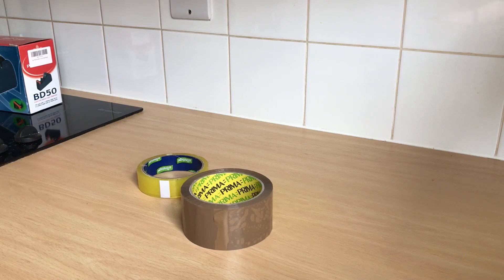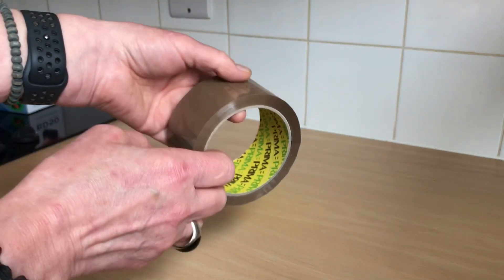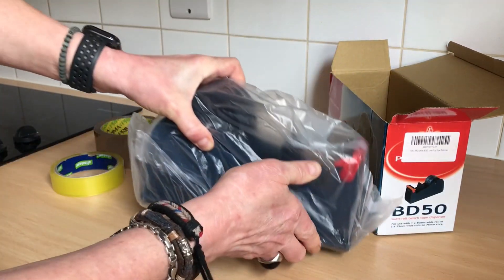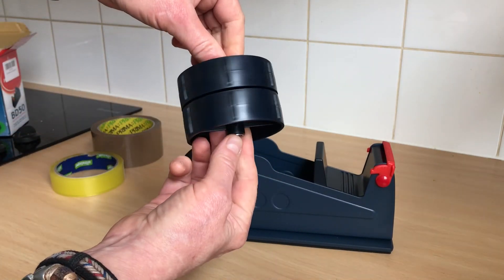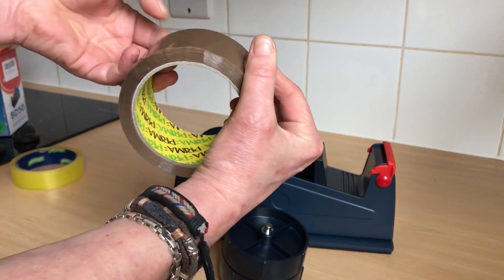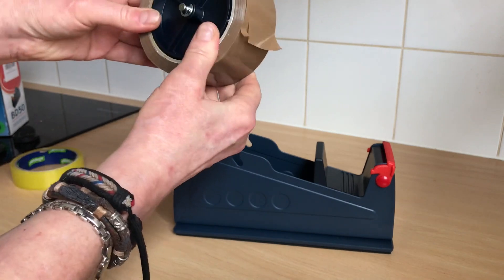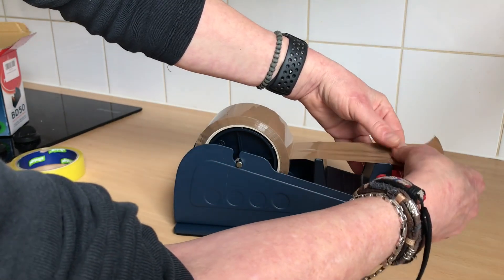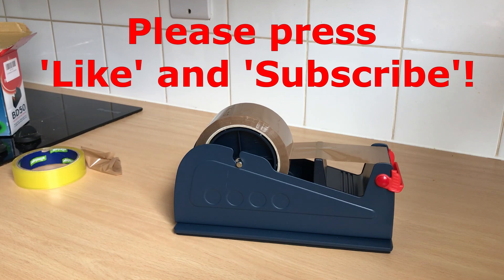Can't find the end of your roll of parcel tape? Here's the solution (quick)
Many online sellers want to ship small parcels using wide packing tape, but an industrial dispenser just doesn't work. Here is a gadget that will solve that problem and make the wrapping and taping of smaller parcels an absolute breeze. It can even be used for standard Sellotape.